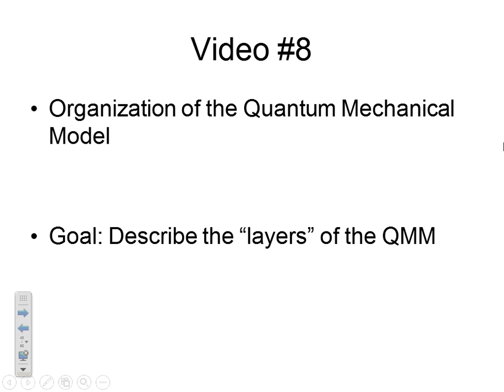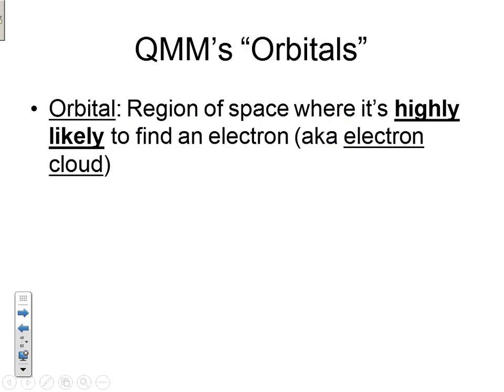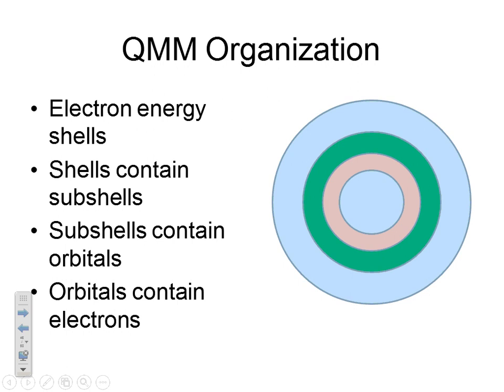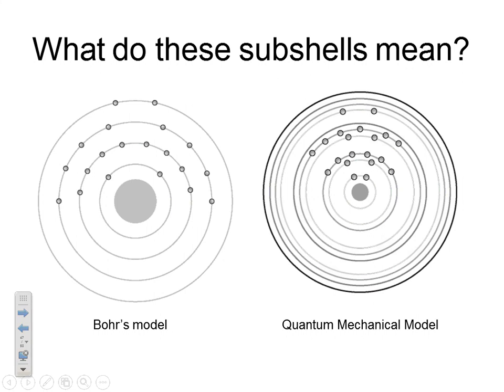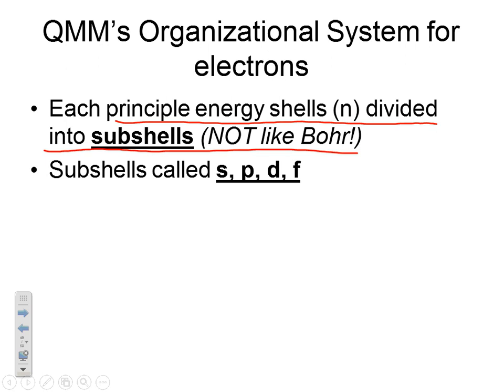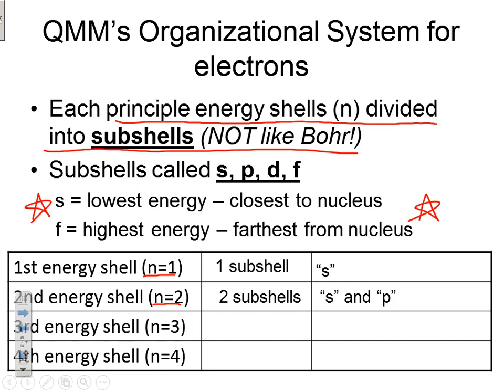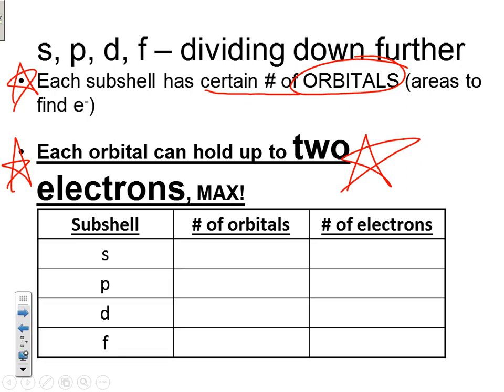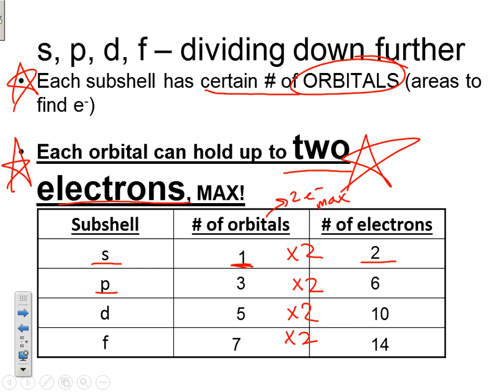Regents Atomic Structure Video #8 Quantum Mechanical Model